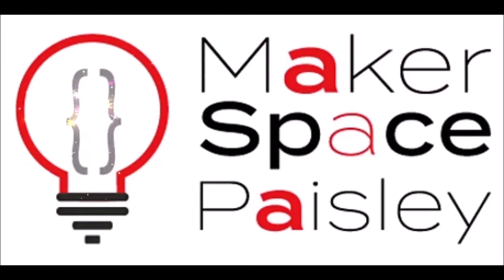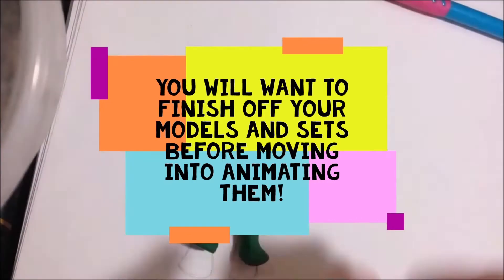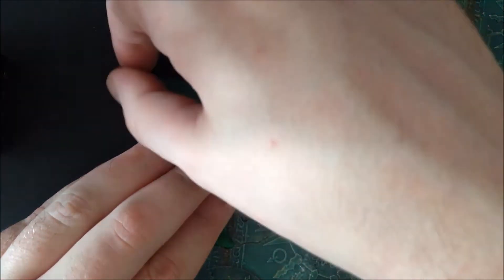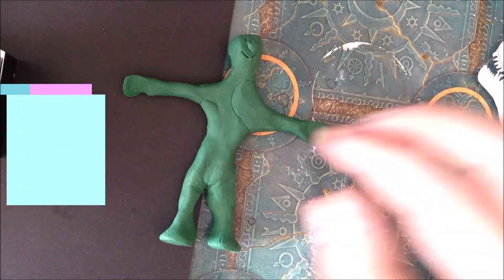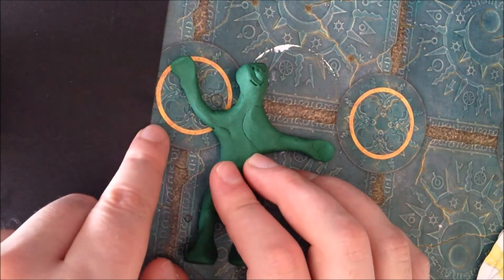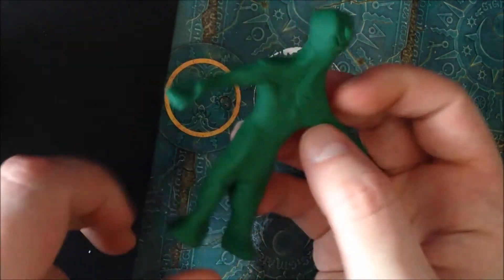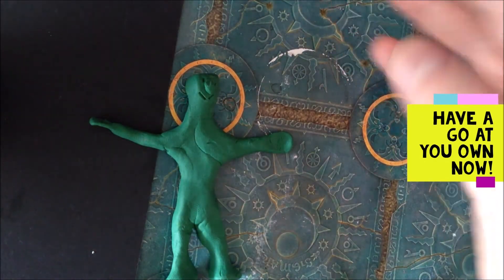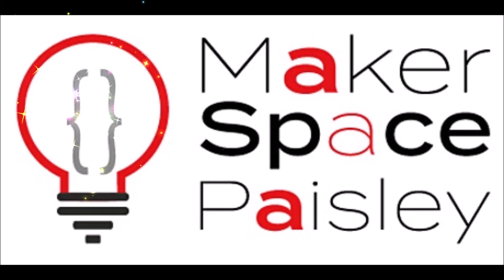Stop Motion - Starting Animation and tips!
Hello! Today Kieran runs over the process of Stop Motion animation and some tricks to help, so you can get animating!